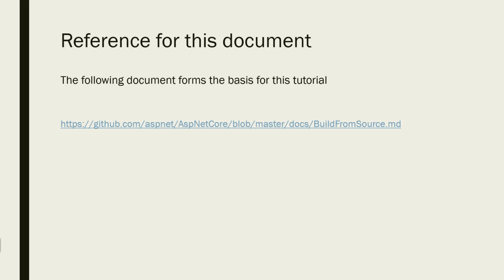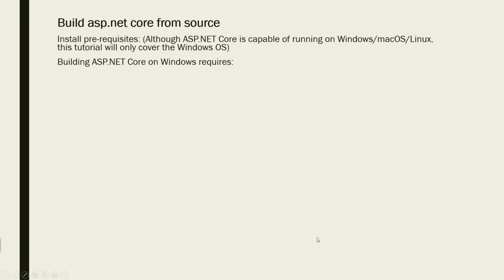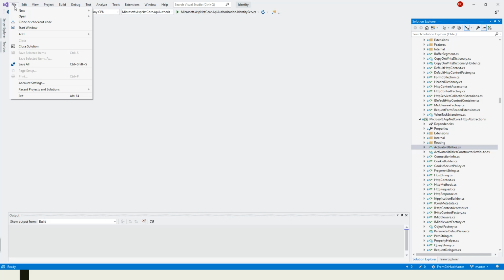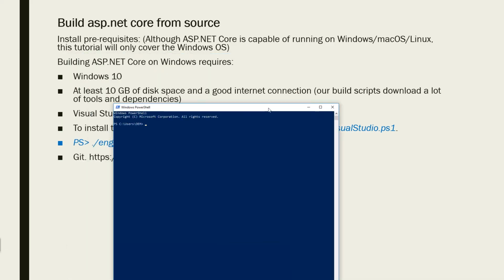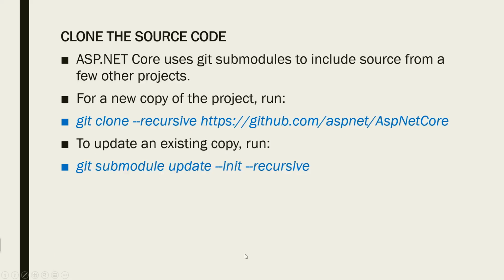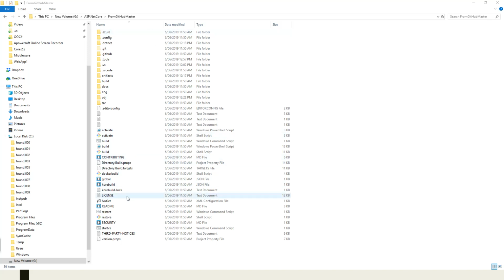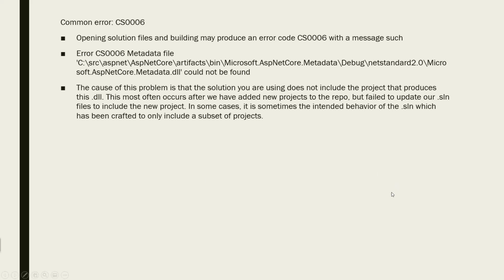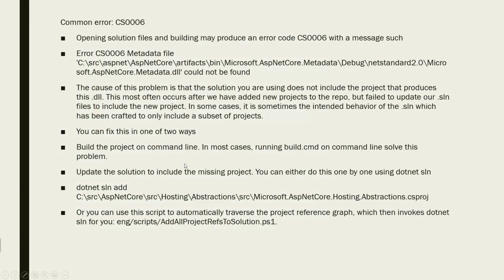Build ASP.Net Core From Source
🚀🎓 Next (Unit Testing Blazor ASP.NET 5) -This tutorial gives a quick insight into the complex process of integrating and configuring a development environment to work with ASP.NET Core directly from the source. Since ASP.NET Core is completely open source the entire source code is available in a public repository in GitHub. Since the ASP.NET core is a very complex and gigantic project, the mammoth repository contains multiple solutions and each solution containing scores of projects. So it is essential to follow the steps in letter and spirits as documented by Microsoft.